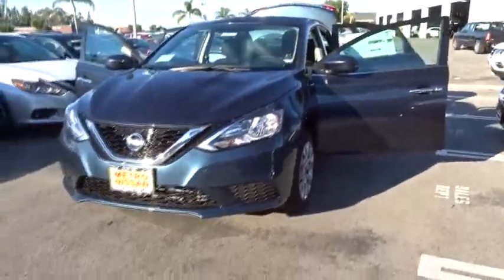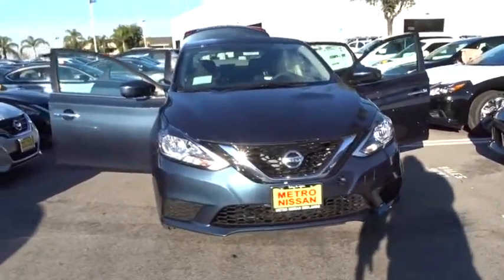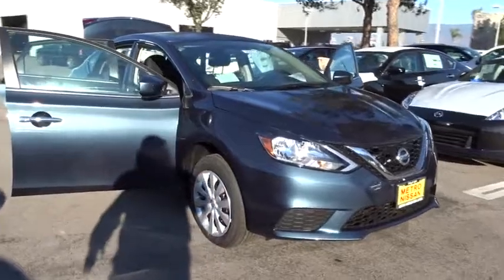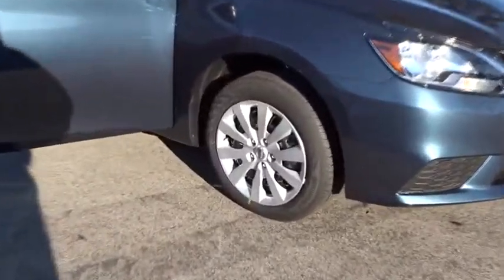2017 Nissan Sentra San Bernardino, Fontana, Riverside, Palm Springs, Inland Empire, CA 35953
2017 Nissan Sentra

Sentra completely redefines what an affordable car can be and proves the good life is well within reach. With tasteful styling inside and out, advanced available features you'll love, and a huge interior with surprising luxuries like Dual Zone Automatic Temperature Control and Push Button Ignition. The drive's special too, with a super-smooth Xtronic CVT transmission. More than just a pretty face, Sentra's design was perfected in the wind tunnel, to create a ride that's as quiet as it is fuel-efficient. It comes standard with a set of 16-inch steel wheels with stylish wheel covers. Standard on all trims, front boomerang-shaped, halogen headlights are paired with LED accent lights. Soft-touch materials throughout the cabin and unexpected available luxuries like rich wood-tone trim and perforated leather-appointed seats that come together to create a very personal space. Fine Vision electroluminescent gauges give confidence to the driver with a clean, concise readout in all lighting conditions, improving visibility and reaction time. This is Sentra, exactly the way you want it. Sentra is powered by a 124hp (130 with manual transmission), 1.8L engine that achieves an impressive 37 mpg on the highway. The Sentra SR Turbo is powered by a 188hp 1.6L turbocharged engine with a 6-speed manual transmission or Xtronic CVT. Sentra is equipped with three drive modes to suit your mood. Choose Eco to help maximize fuel efficiency. For maximum responsiveness and a boost of fun try Sport mode. For an ideal blend of efficiency and performance, set it to Normal. The electric power steering system senses how fast you're going, so it provides a natural, solid feel at higher speeds and more power assist at low speeds for effortless maneuvers.